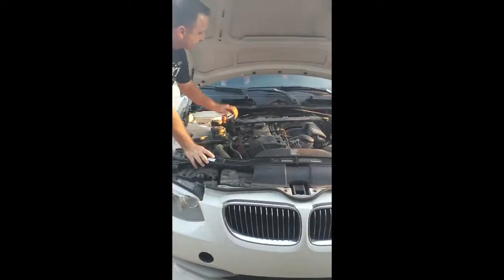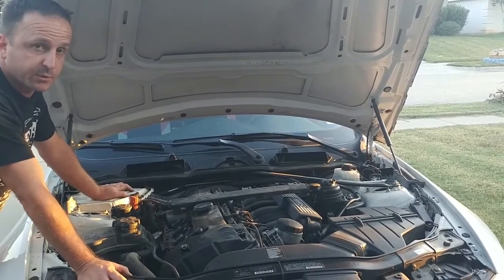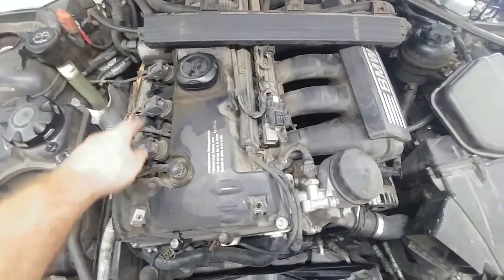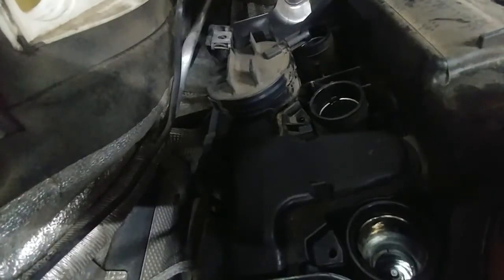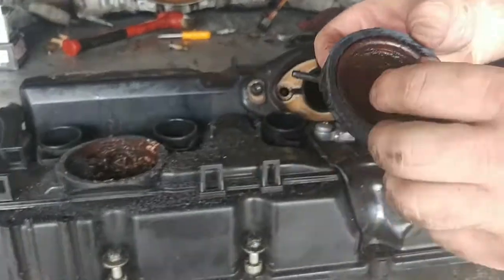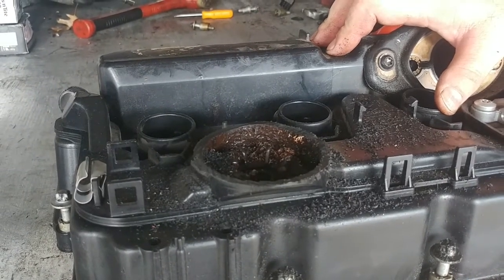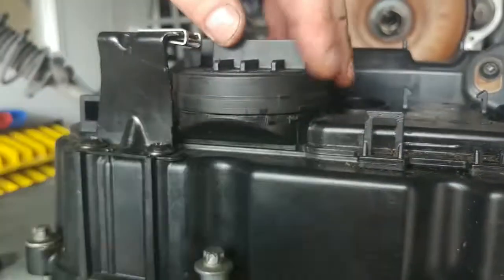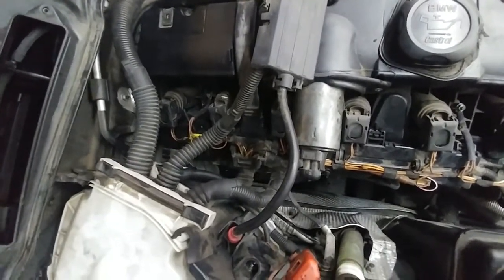BMW crankcase vent valve repair kit without replacing the entire valve cover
We sell this entire kit on E bay or visiting This video is a Step by step instructions replacing the vent valve saving hundreds of dollars in parts cost and several hours of time. E bay item # 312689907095